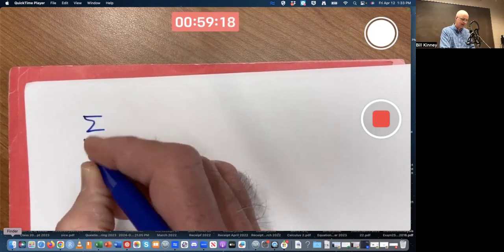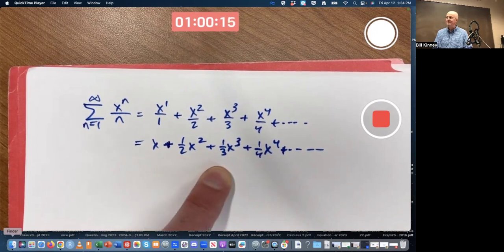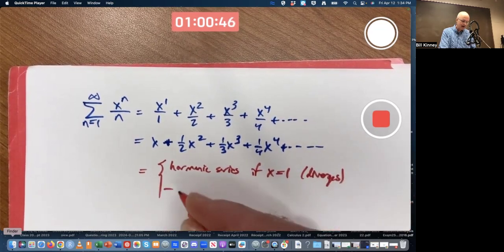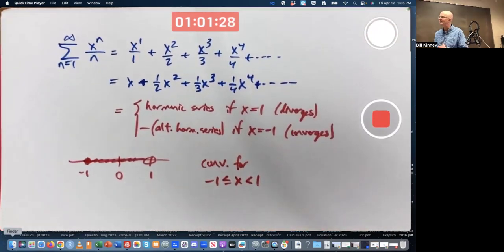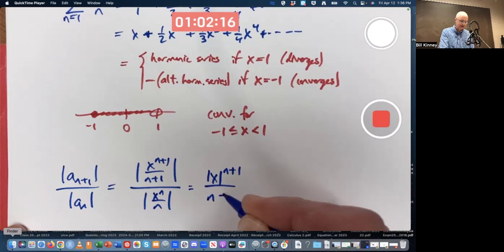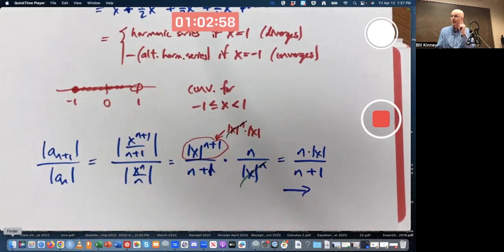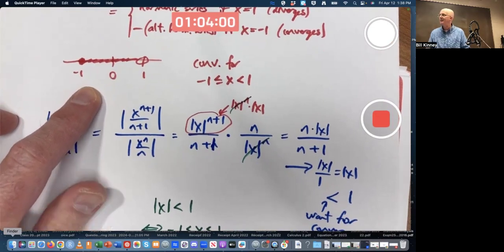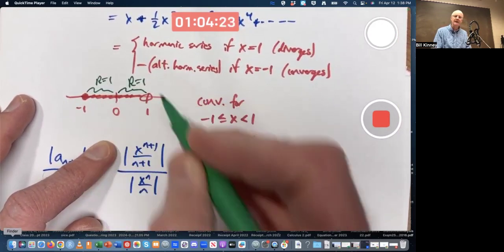Power Series has a "CLOPEN" Interval of Convergence?!? Is that a WORD?!? Key Example in Calculus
Applying the Ratio Test to the power series ∑x^(n)/n gives part of the interval of convergence, but misses convergence at the left endpoint x=-1. The power series does converge at the left endpoint because of the Alternating Series Test. It diverges at the right endpoint because it is the Harmonic Series there. In the end, the series is the so-called Taylor series for the function -ln(1-x) centered at x=0. It has a clopen interval of convergence (half open half closed).

Calculus 2, Lecture 24E